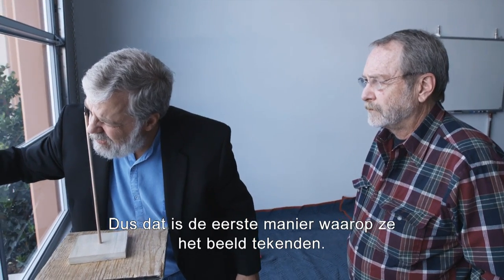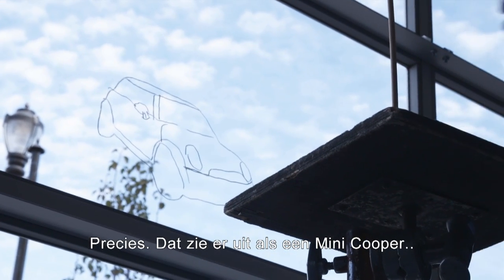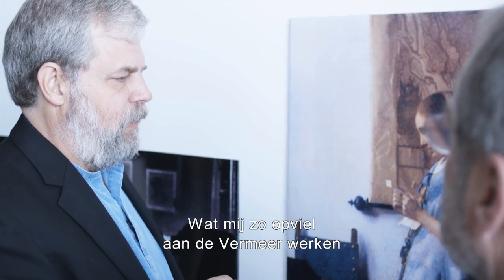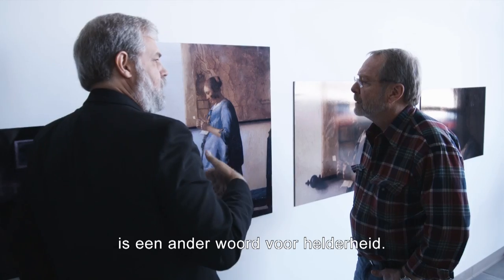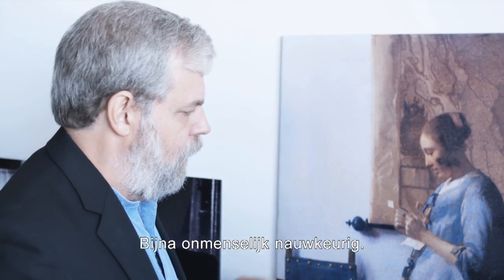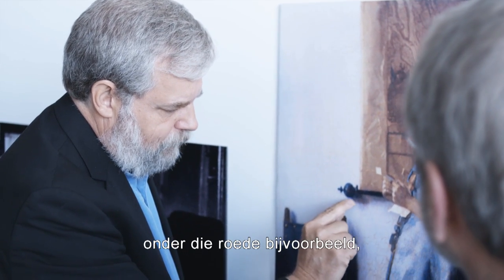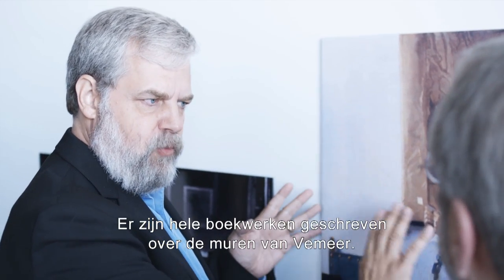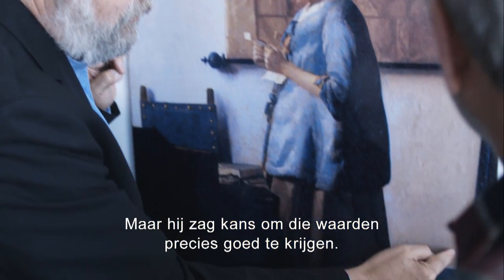Tim's Vermeer // Featurette - Tim explains Vermeer (NL sub)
3 september verkrijgbaar op DVD // A partir de 3 septembre en DVD

Tim Jenison, un inventeur texan, tente de résoudre un des plus grands mystères du monde de l'art : Comment le maître flamand Johannes Vermeer a-t-il pu peindre des toiles aussi réalistes 150 ans avant l'invention de la photographie ? Jenison ira des Pays-Bas à la côte nord du Yorkshire pour y rencontrer David Hockney et même jusqu'au palais de Buckingham pour résoudre cette énigme et son parcours s'avérera tout aussi extraordinaire que ce qu'il découvrira en cours de route.